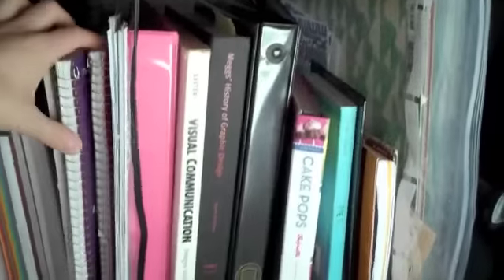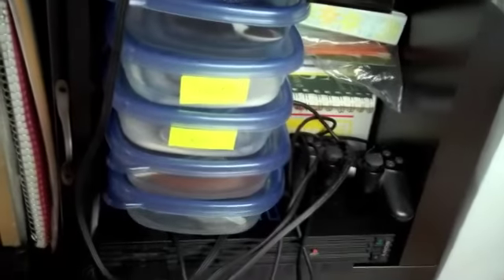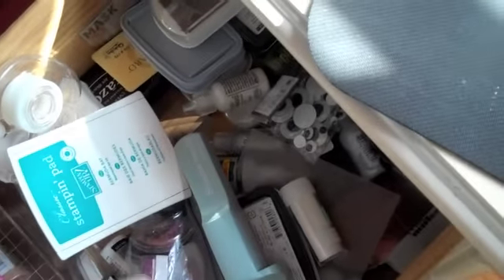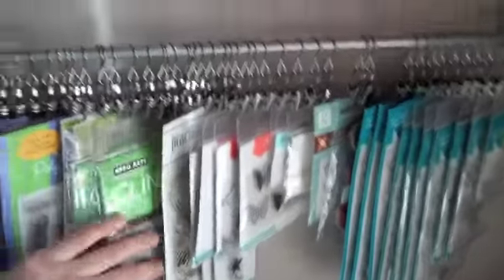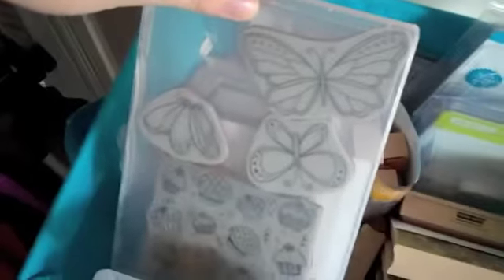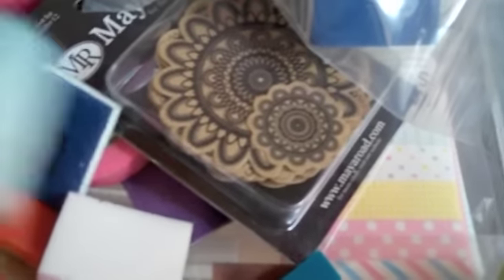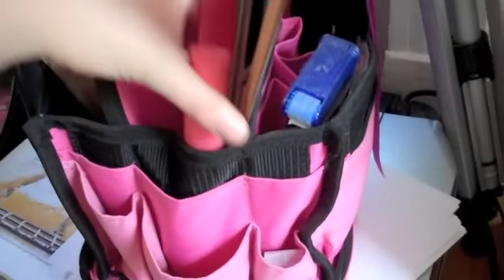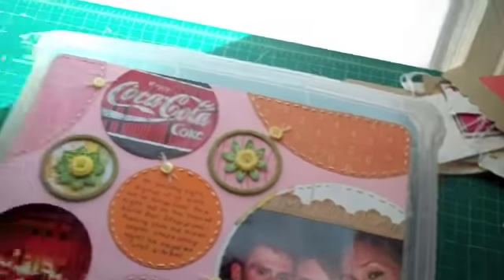Craft Room Tour Oct 10 - Part 2